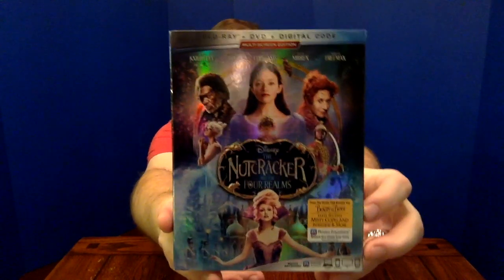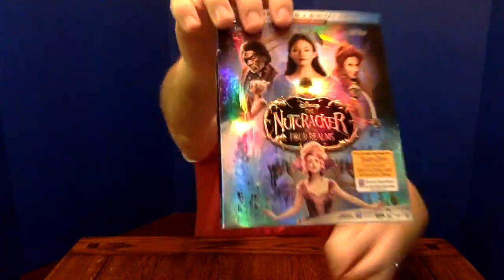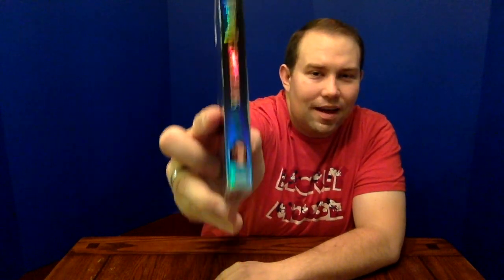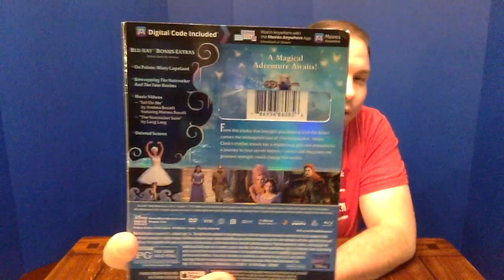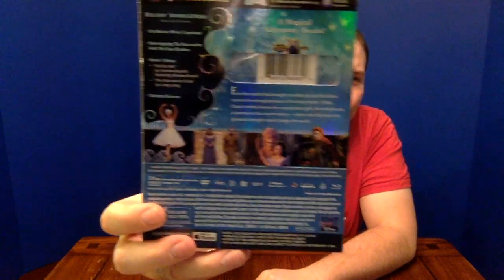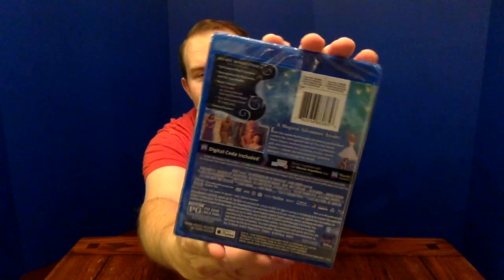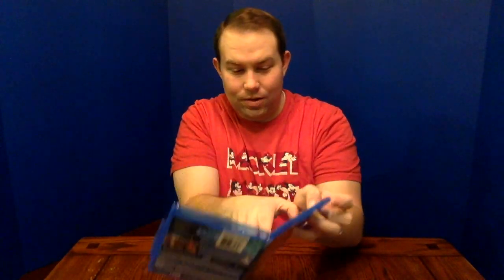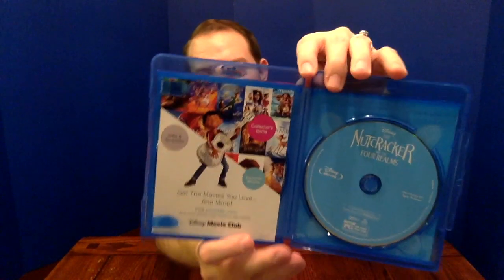Blu-Ray Unboxing Review: Disney's "The Nutcracker and the Four Realms"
Disney's "The Nutcracker and the Four Realms" comes to Blu-Ray, DVD, Digital HD, and 4K on January 29th. Get an early look at this Blu-Ray/DVD/Digital Multi-Screen Edition with our unboxing video. Alex talks about the film, packaging, and bonus features.

For more articles about Disney's "The Nutcracker and the Four Realms," head to Laughing Place